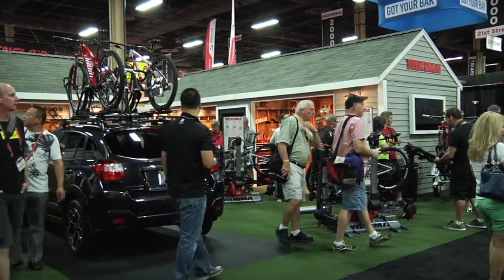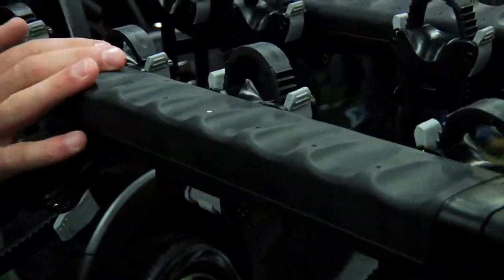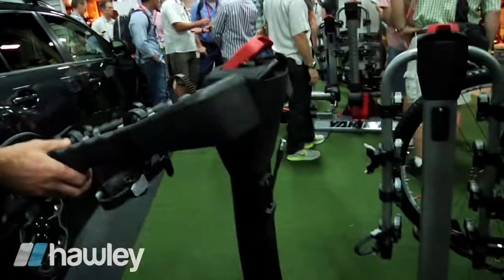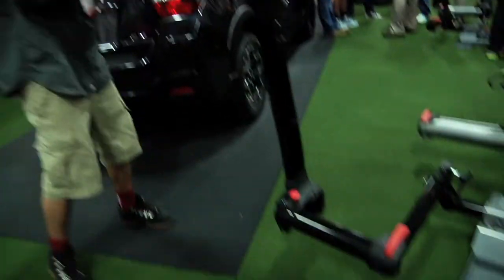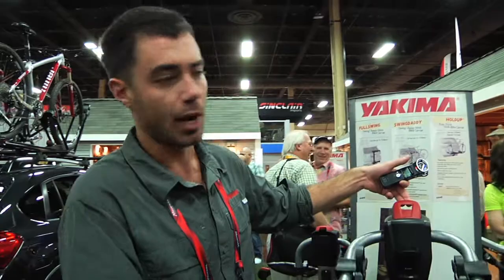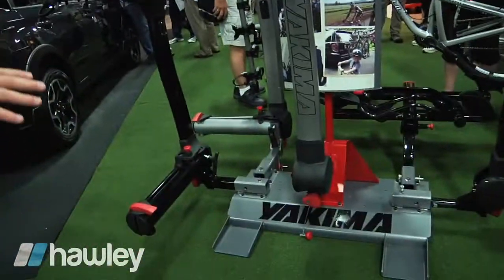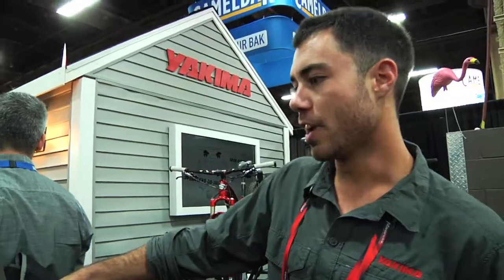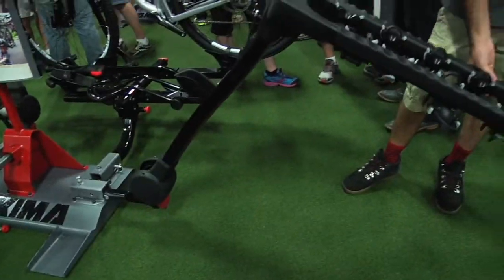Interbike 2013: Yakima Hitch Racks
Looking for a sturdy hitch rack that won't scratch your bikes, can carry your whole personal fleet, and still yield you access to your trunk? Check out three great hitch-mounted racks in Yakima's product line for 2014!